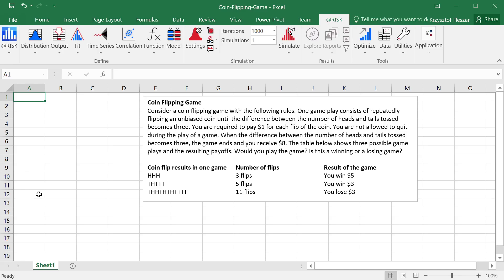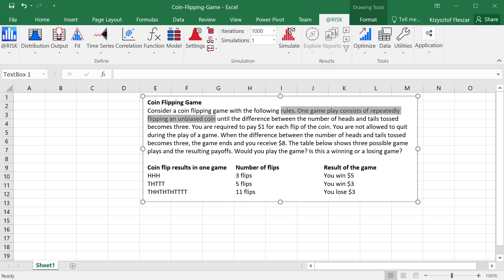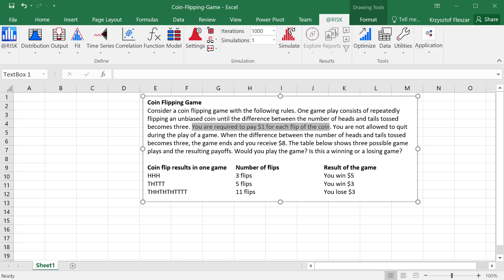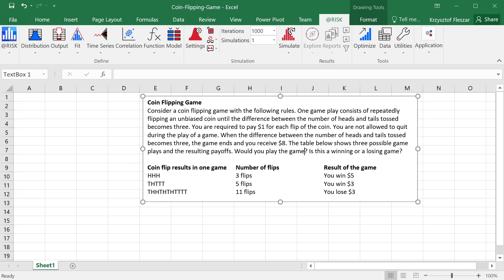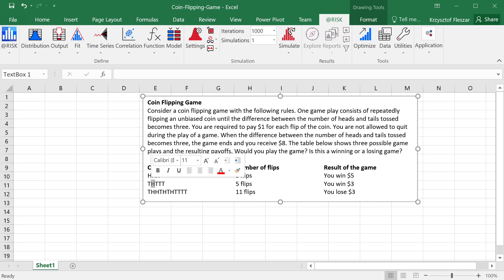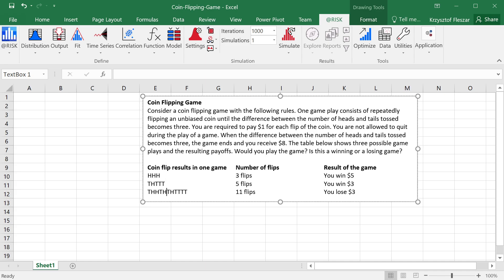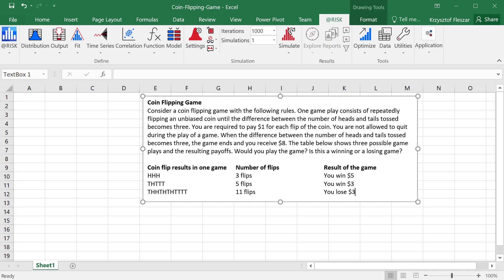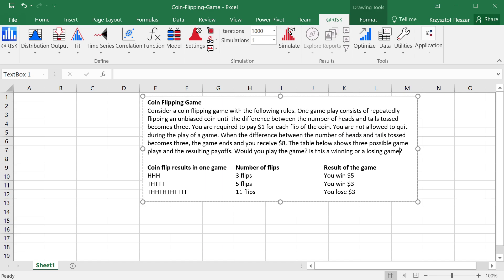02. Coin Flipping Game - Introduction